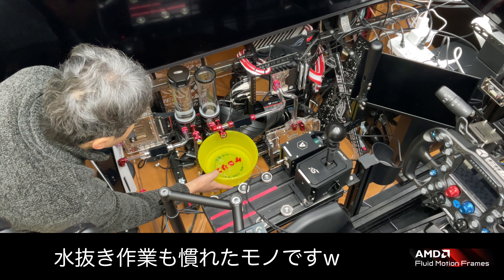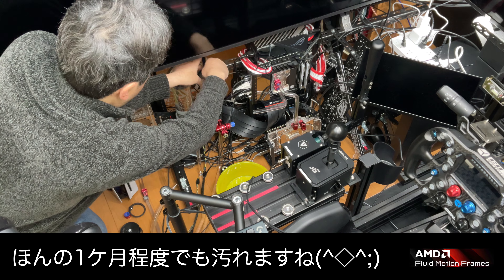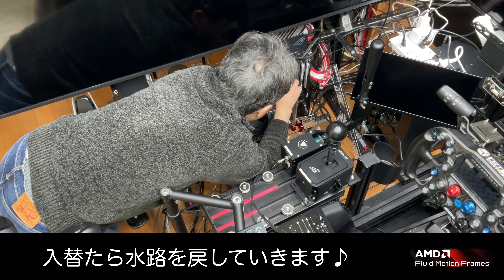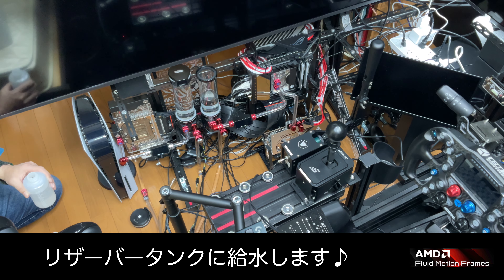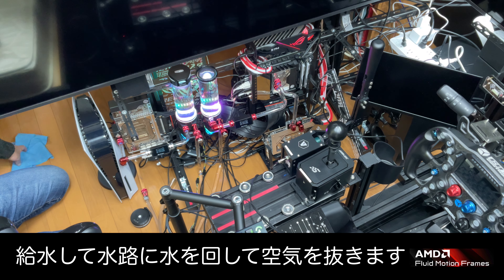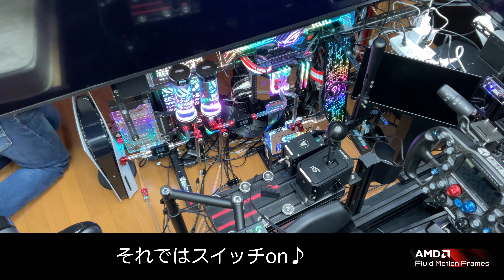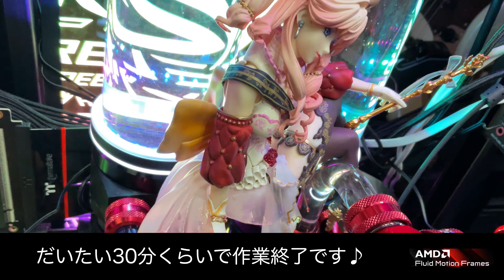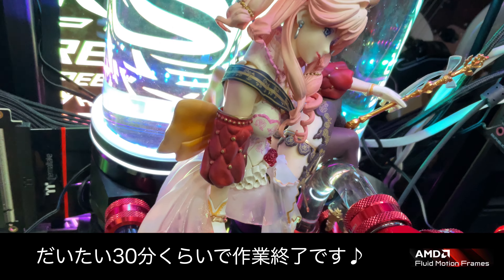三度、7900XTXを使ってみる！AFMF正式対応ドライバー登場でどうなった？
三度、7900XTXを使ってみる！AFMF正式対応ドライバー登場でどうな（作業編）

自作レーシングシミュレーター

PC1号機の仕様
RYZEN9 7950X3D改（殻割り液体金属ver）
ASUS ROG CROSSHAIR X670E HERO
gskil DDR5-6000 CL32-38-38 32GB(16GBx2枚) 1.35Volt EXPO
ZOTAC GAMING GeForce RTX 4090 AMP Extreme AIRO
ASUS TUF Gaming GeForce RTX 4070 12GB
ROG-THOR-1200P2-GAMING
Samsung 980 PRO 2TB PCIe Gen 4.0 x4 ×1
EXCERIA PRO SSD-CK2.0N4P/J×２

水冷パーツ
aquacomputer ULTITUBE D5 200 PRO
EK Water Blocks EK-Quantum Kinetic TBE 300 D5 PWM D-RGB - Plexi
Thermaltake Pacific CLD360 DIY LCS Radiator Copper　×２
Cooler Master MasterFan MF120 Halo　×6
EK EK-Quantum Vector2 AMP/Trinity RTX 4090 ABP Set D-RGB - Nickel + Plexi
Bykski-N-AS4070TITUF-X

PC2号機仕様
Intel corei9 13900KS改（殻割り液体金属ver）
ROG MAXIMUS Z690 EXTREME GLACIAL
gskil DDR5 7600MHz CL36 xmp3.0
Palit GeForce RTX 3060
ROG-THOR-1200P
ROG-THOR-1200P2-GAMING